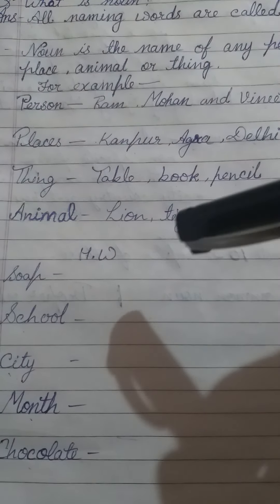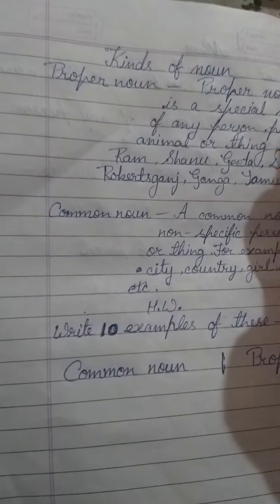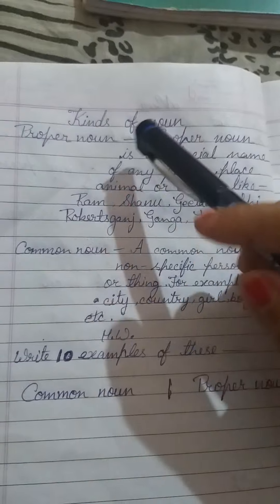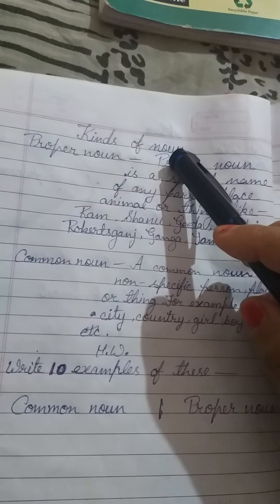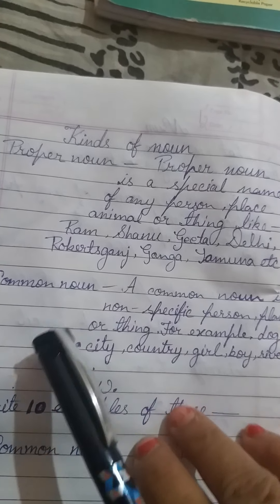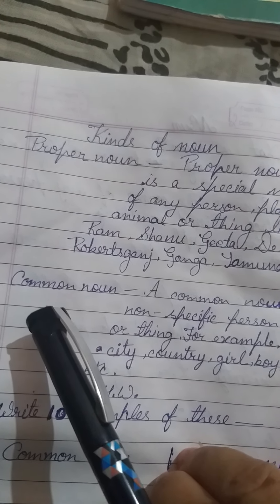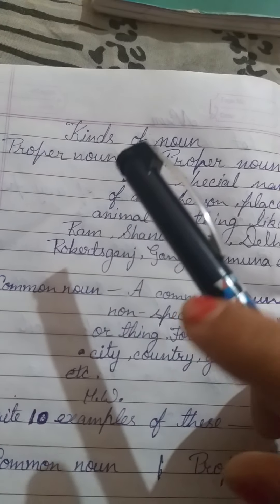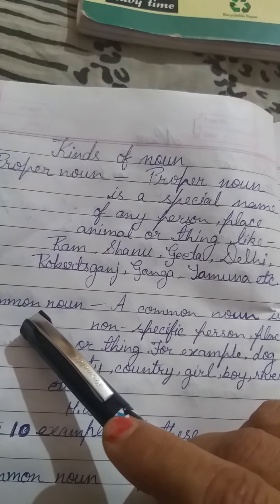Noun (English grammer) for class 2 by Sandhya.katyayan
M.V.M. Public School Robertsganj